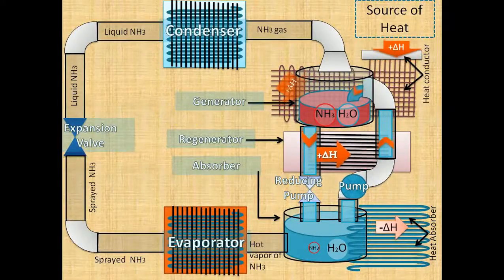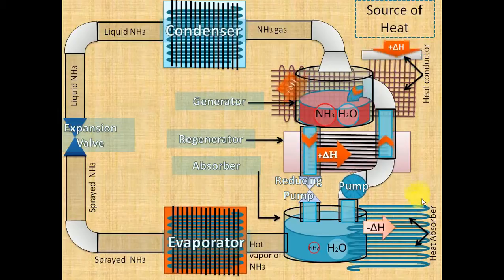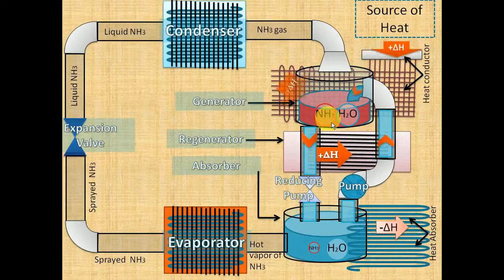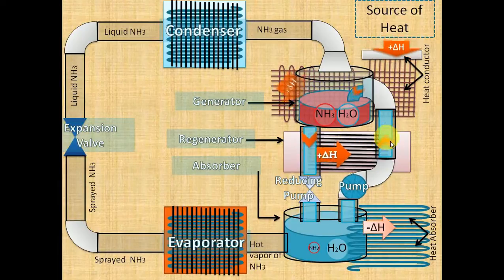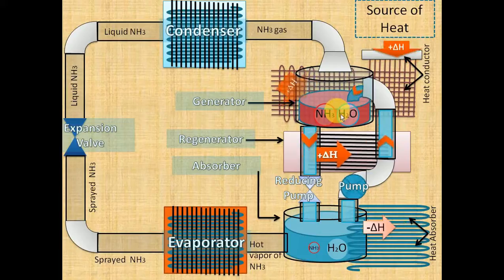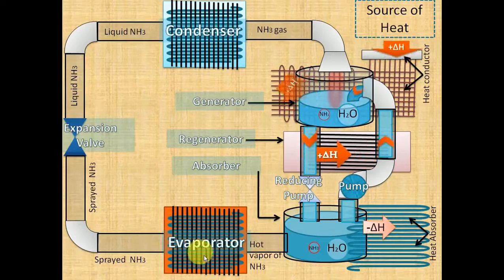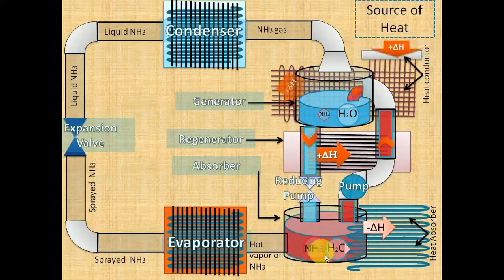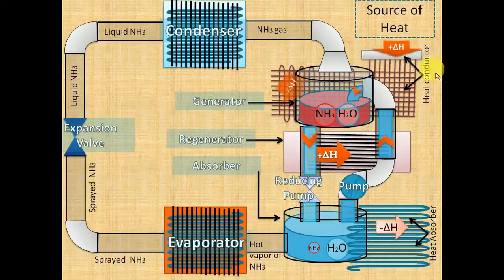Vapor absorption refrigeration system animation by Chokder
Working principle of vapor absorption refrigeration cycle